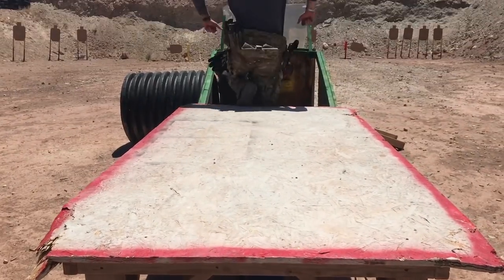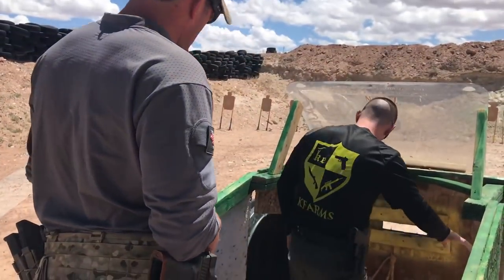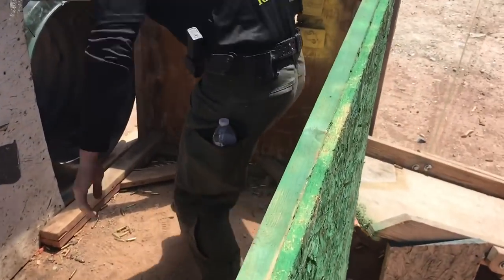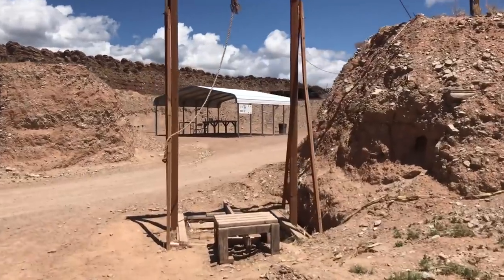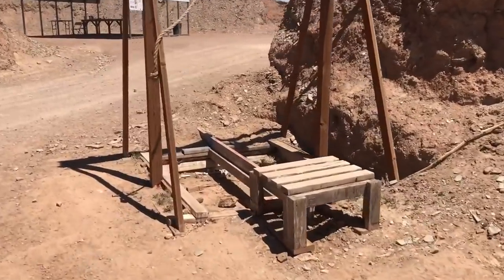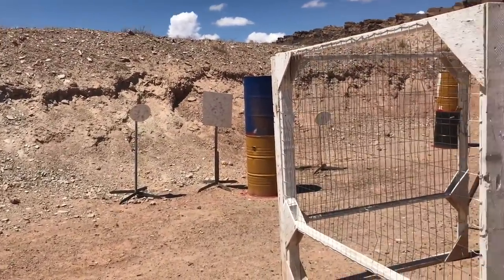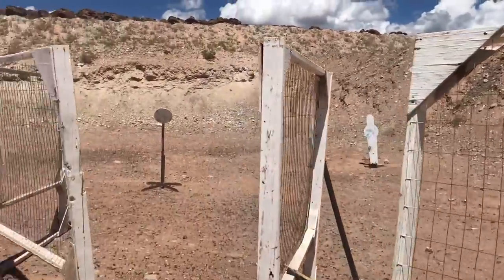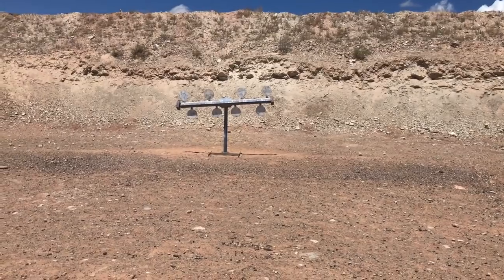Hard as Hell 2 Gun - 2018 - Stage 4 - Rope Swings and Bullets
Welcome to Stage 4 - climb the table, engage the moving targets, walk the plank, shoot from the confined space, crawl through the tunnel, swing over the pit, draw your pistol and neutralize the rest!

This year Karl and Russell Phagan (Sinistral Rifleman) worked together on this video series, both of them shooting in Armored Trooper.

Karl is using a highly modified AK74 in an attempt to see how competitive he can be with a Kalashnikov platform, along with a Hudson H9 modified with a Delta Point Pro, and Sinistral Rifleman is using his top of the line KE Arms 15 and KE19 Stealth Special.

We used this match to do something a little different: discussing strategies on how to shoot the stages, along with post stage analysis of those strategies (success or failure).